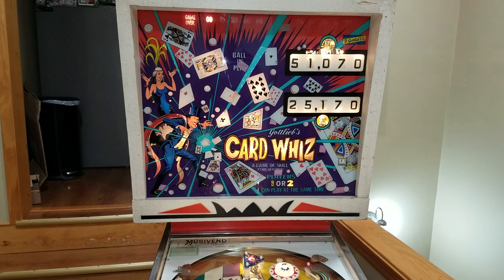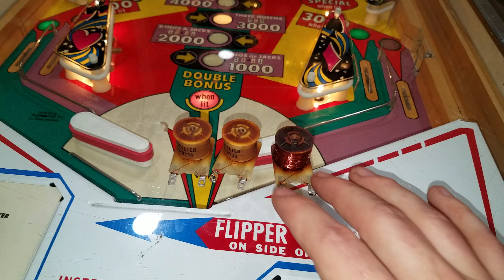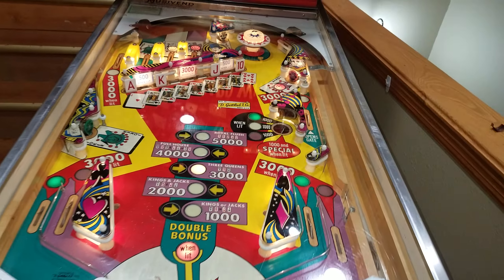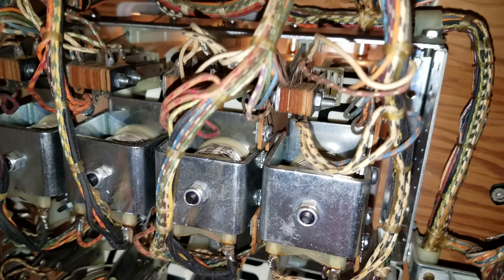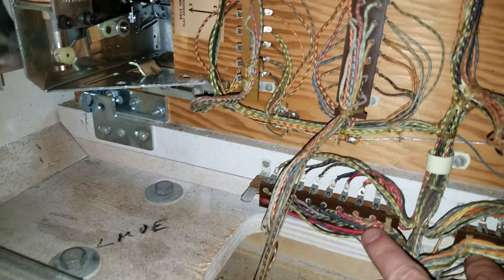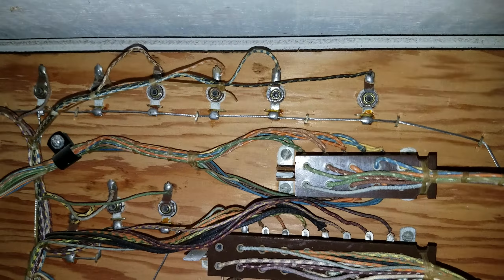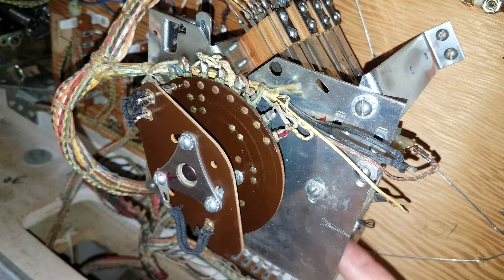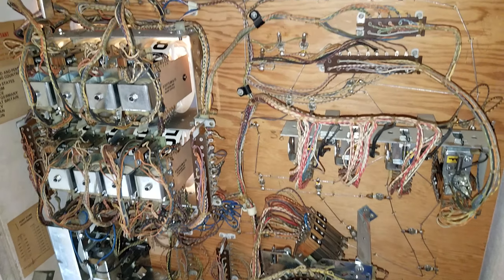Gottlieb Card Whiz Pinball Refurb - Part 4